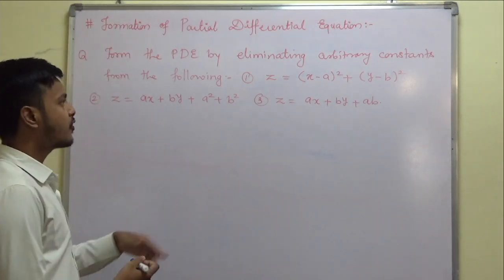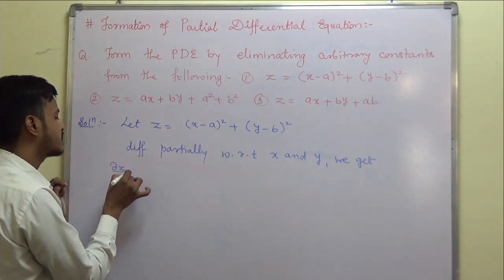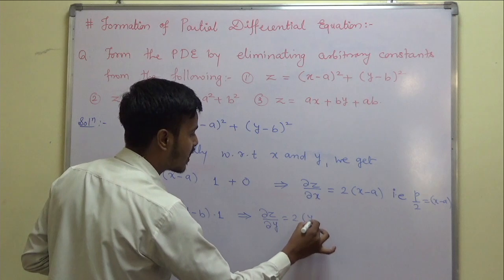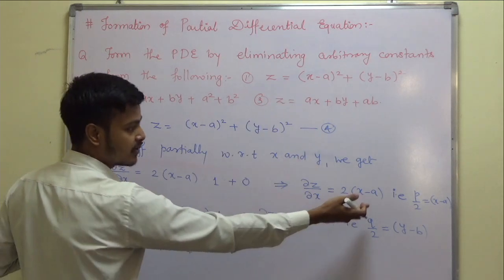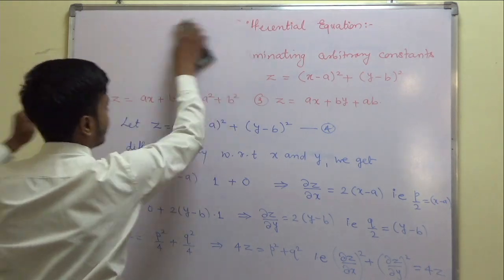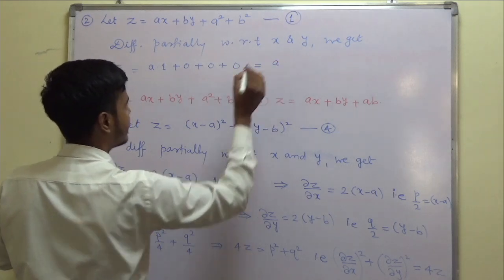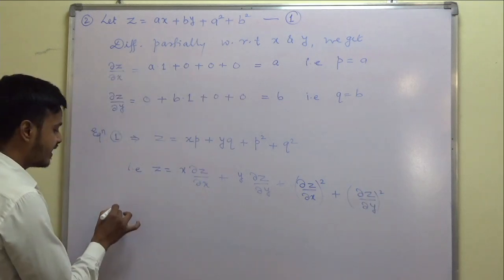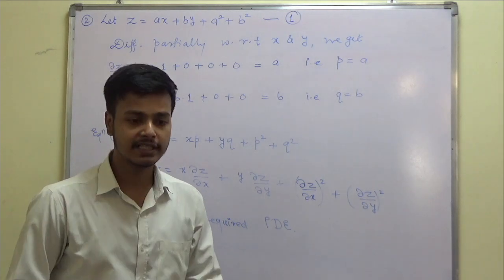Formation of Partial Differential Equation: Part - I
Dear Learners,

1. How to form partial Differential equation.

2. Two Different types for formation

3. Formation of Partial Differential Equation (PDE) by eliminating arbitrary constant(s) from the given equation.